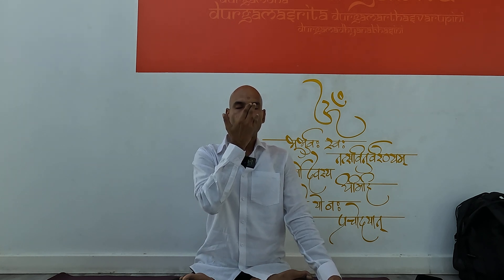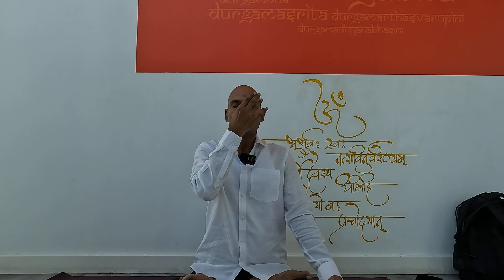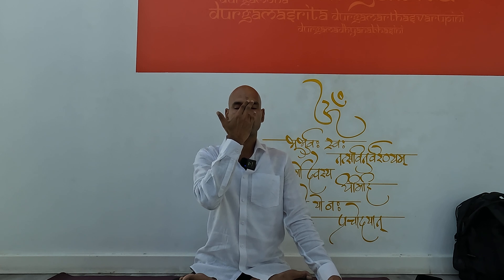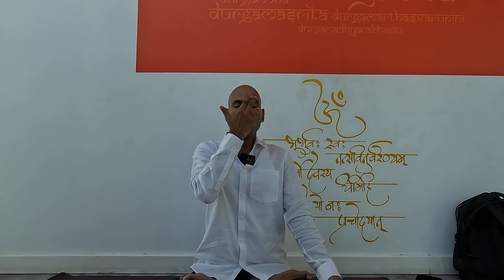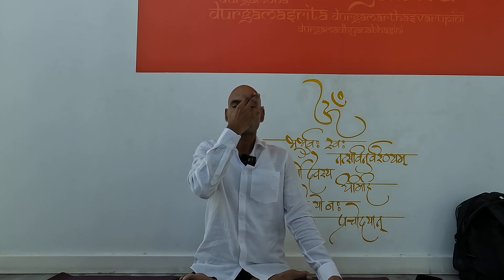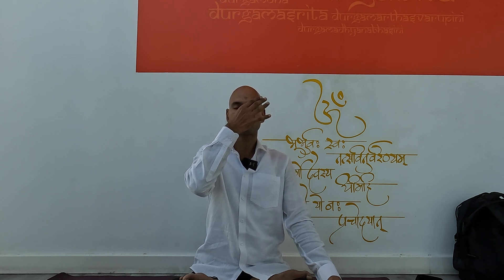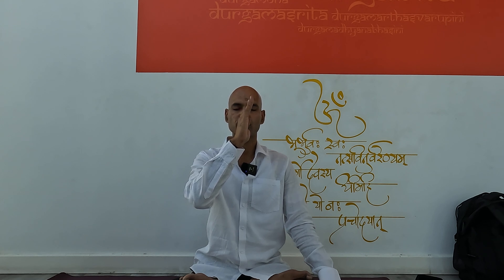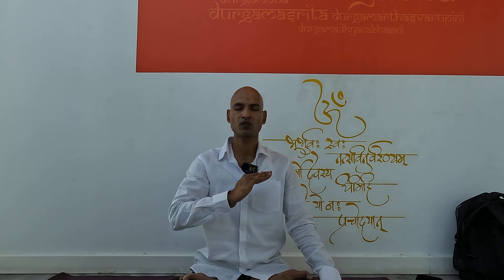Alternate Nostril Breathing 3 minutes | Yog With Vishal Sir | Yog Series | Yoga for Beginners